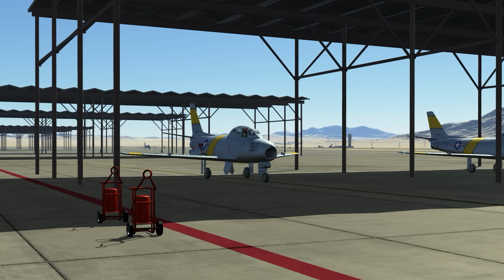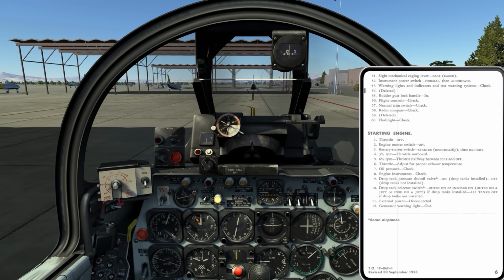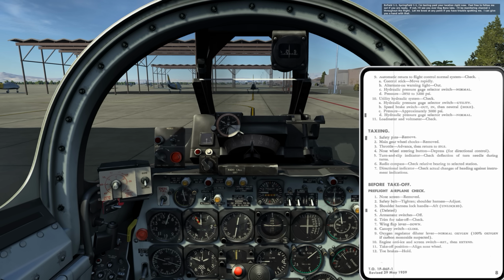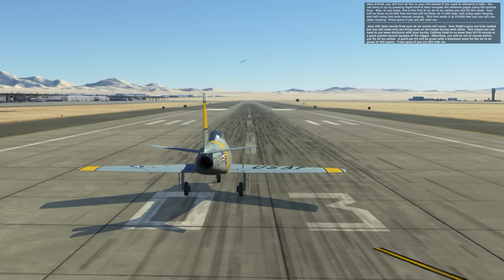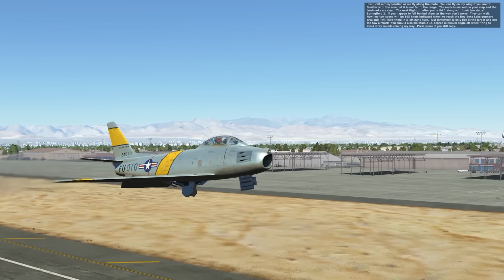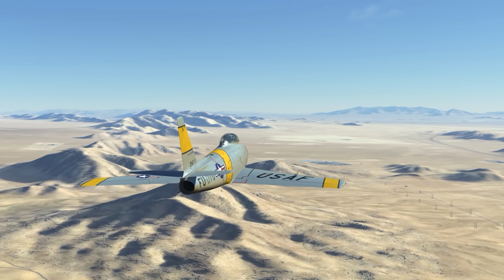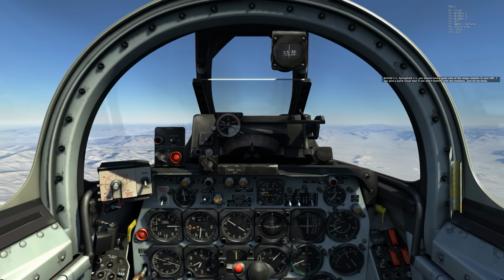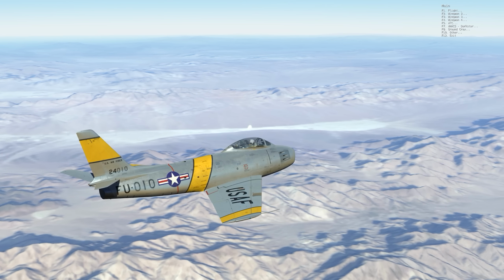DCS: F-86 Sabre - 1954 Fighter Weapons Meet Mission Playtesting - Part 1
This is a playtesting session for one of ten 1954 Fighter Gunnery and Weapons Meet missions in the DCS: F-86 Sabre.  This series of missions will replicate the actual missions flown as closely as is possible within DCS: World.  A competition will be held following the release of DCS: World 2.5 that will give us all the opportunity to compare our performance directly with pilots of the time using these missions.

System Specs:
i7-4770K @3.50 GHz
16 GB RAM
GeForce GTX980ti